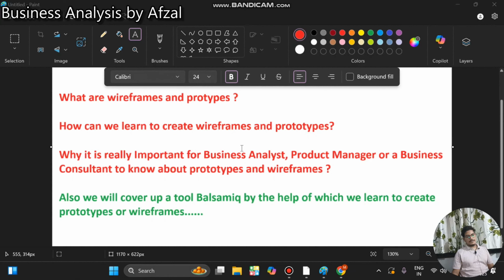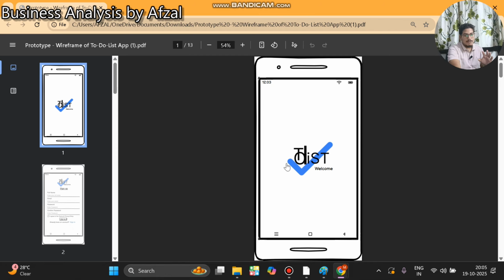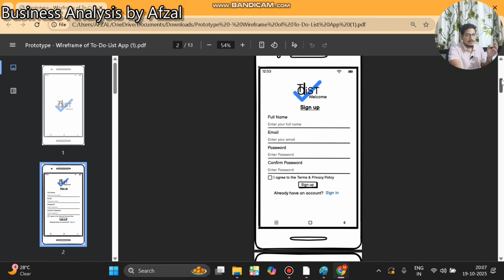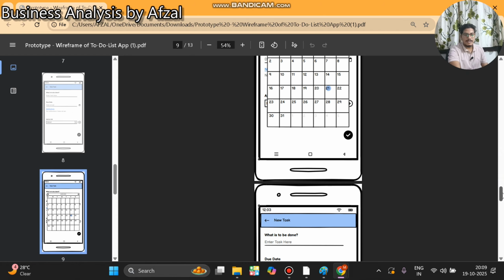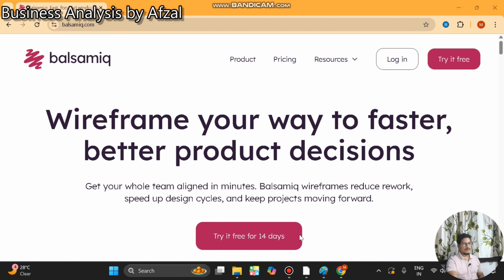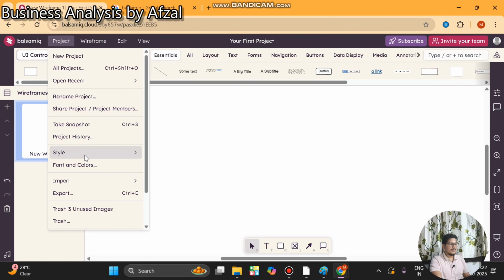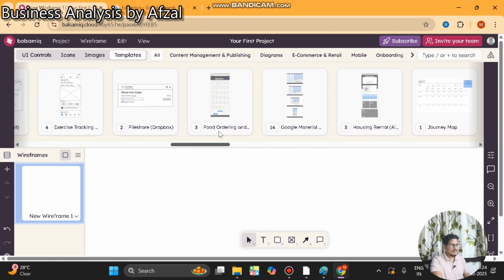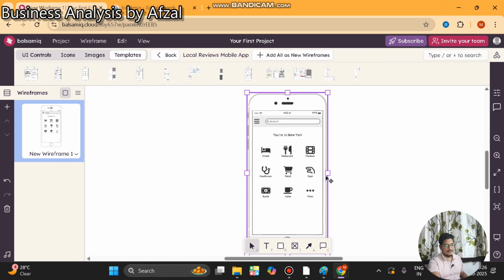What are Wireframes and Prototypes | Balsamiq Wireframes | Full Tutorial for Business Analysts | 1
🚀 Welcome to Afzal Explains!
In this video, you’ll learn everything about Wireframing and Prototyping — the most essential skills for every Business Analyst, UI/UX Designer, and Tech Enthusiast 👨‍💻

🎯 What You’ll Learn:
✅ What is a Wireframe and how it helps in defining app flow
✅ What is a Prototype and how it helps in visualizing app behavior
✅ Wireframe in Figma vs Balsamiq Wireframes Mobile App
✅ How to create Mobile App Prototype step-by-step
✅ Real examples of Mobile App Prototyping using Balsamiq Wireframes in Hindi

💡 If you’re searching for:
👉 “Balsamiq Wireframes Full Crack” (meaning & explanation)
👉 “Wireframe in Figma”
👉 “How to use Balsamiq”
👉 “Mobile App Prototype”
Then this video is made exactly for you! 🔥

📚 Coming Next:
I’ll upload 2–3 more tutorials where you’ll learn Balsamiq Wireframing from scratch, including how to design a mobile app wireframe, add interactions, and create prototypes like a pro.